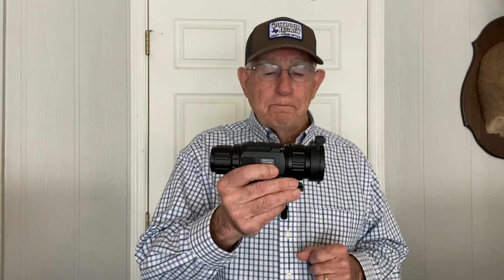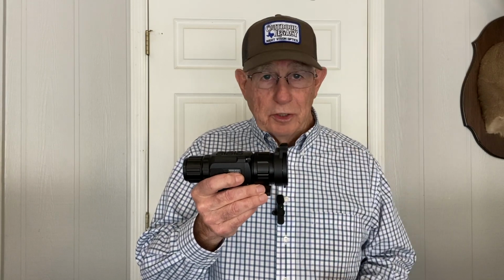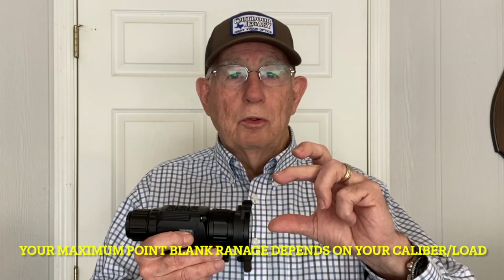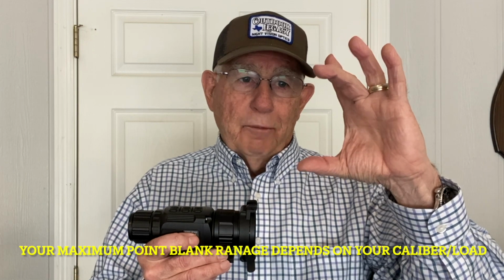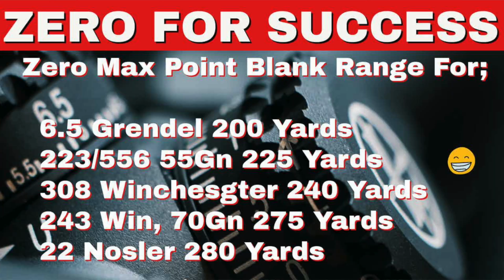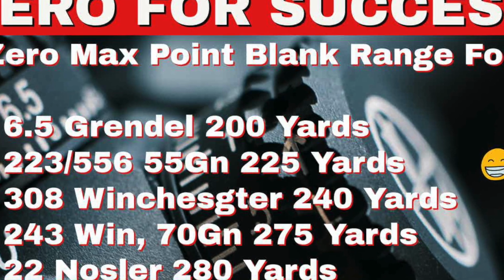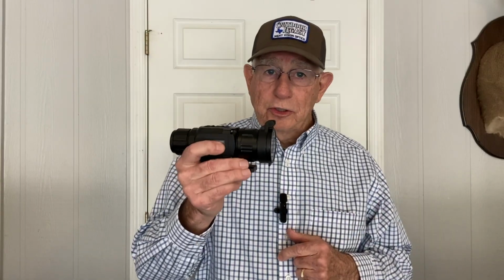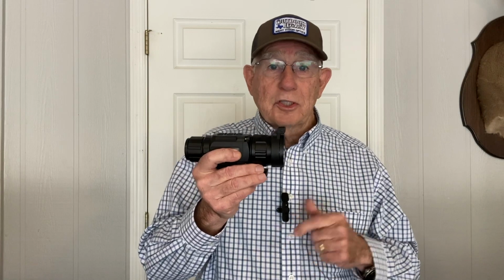How To Zero Your Scope | Zero For Success!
Coyote hunting is  not easy, so zero your scope for point blank range.  Max Point Blank Range is the distance you can hit a coyote (or 4" target) by holding on the center of the target.  You will be no more than 2.5" above or below the line of site for over 200 yards.  Your MPBR will depend on the caliber/load you shoot.  Most coyote hunting rifles will be able to hit a coyote from the muzzle to 200-275 yards depending on the caliber.

Coyote hunting is about the only method of controlling the spread of coyotes and their numbers far exceed the number taken by hunters. Trapping coyotes does not work well at all as they are usually too smart to be taken with traps.

Science has shown that coyotes take a heavy toll on whitetail fawns. At least one study found that coyotes can eat as many as 75 percent of the fawns born in a single spring and deer populations are declining in some parts of the country, possibly as a result of an increase in coyote numbers.

Coyotes have spread to 49 states in the USA and are presently the most abundant livestock predators in North America, causing the majority of sheep, goat, and cattle losses. Hundreds of thousands of sheep, cattle, and goats fall victim to predators each year. In fact, predators cause some of the most significant losses to the sheep industry nationwide. Livestock losses attributed to predators cost U.S. ranchers and producers more than $71 million annually, according to statistics compiled by the U.S. Department of Agriculture’s (USDA) NationalAgricultural Statistics Service (NASS).

The coyote (Canis latrans) is a species of canine native to North America. It is smaller than its close relative, the wolf, and slightly smaller than the closely related eastern wolf and red wolf. It fills much of the same ecological niche as the golden jackal does in Eurasia. The coyote is larger and more predatory and was once referred to as the American jackal by a behavioral ecologist. Other historical names for the species include the prairie wolf and the brush wolf.

The coyote is listed as least concern by the International Union for Conservation of Nature, due to its wide distribution and abundance throughout North America. Coyote populations are also abundant southwards through Mexico and into Central America. The species is versatile, able to adapt to and expand into environments modified by humans. It is enlarging its range by moving into urban areas in the eastern U.S. and Canada. The coyote was sighted in eastern Panama (across the Panama Canal from their home range) for the first time in 2013.